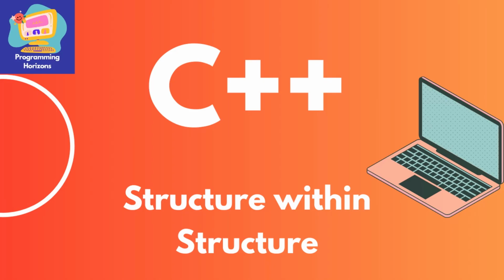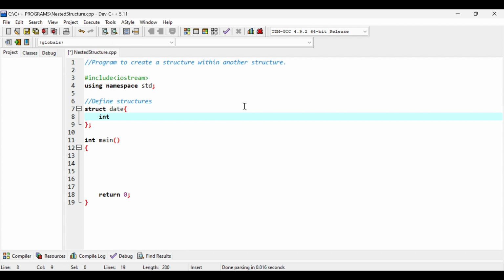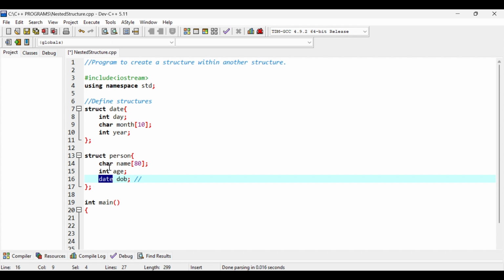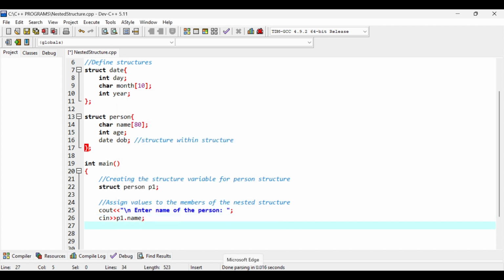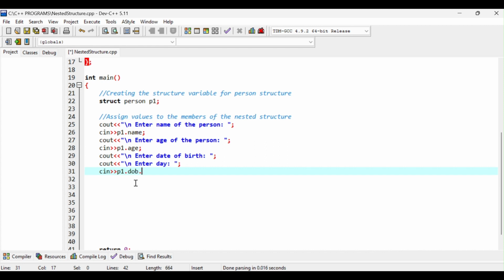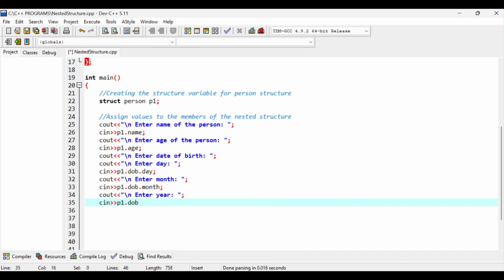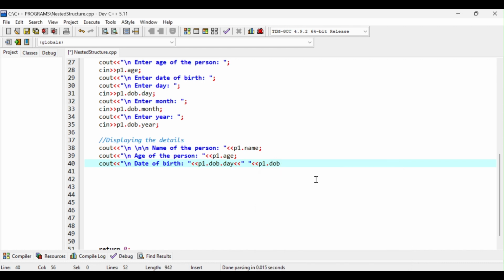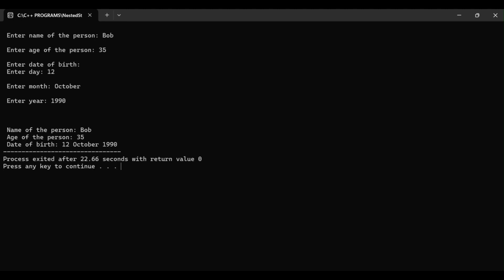Nested Structure in C++ Explained | Tutorial for Beginners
Explore the concept of nested structures in C++ programming with a simple, practical example in this beginner-friendly tutorial. Learn how to use nested structures to organize structures within structures and manage complex data efficiently.

Topics Covered:
0:07 What is Nested Structure in C++
0:14 Syntax of Nested Structure in C++
0:45 Program in C++ to create a structure within structure

This tutorial is perfect for beginners looking to enhance their C++ skills by understanding how to work with nested structures effectively.